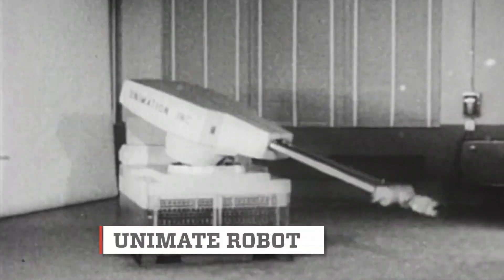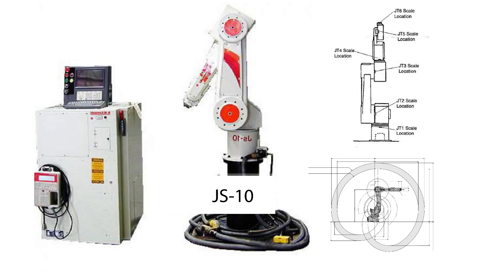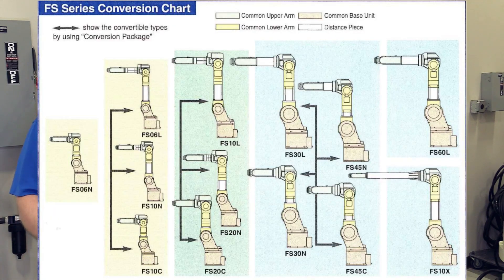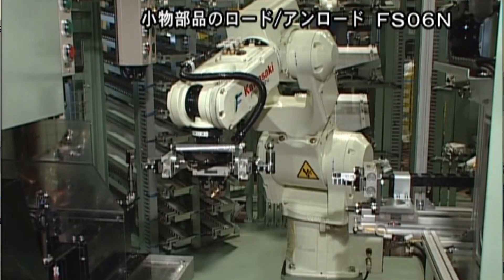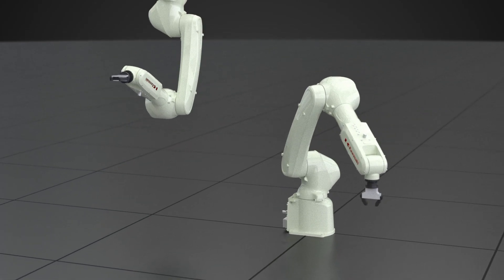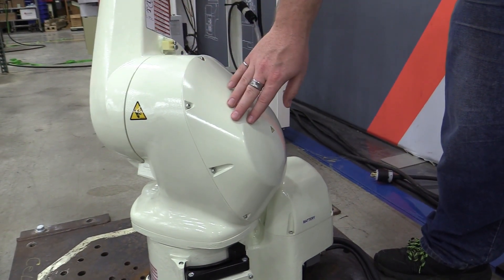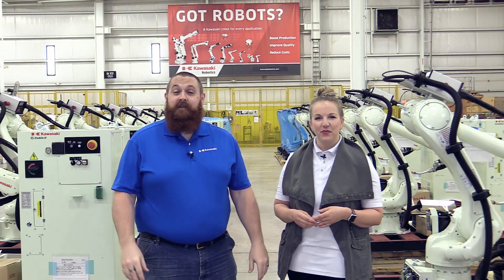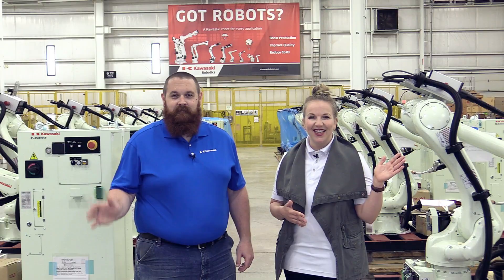KTV Episode 13: Meet the NEW RS013N General Purpose Robot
In this episode of KTV, you'll learn the history of Kawasaki's general purpose robot series, which first hit the market in the mid 1980's with the J series. A lot has changed since then, including the addition of the RS013N 13 kg robot to the lineup. This new model is an industry leader, offering best-in-its-class speed and reach, expanded working range, fully-body IP67 rating and a new covered motor design.